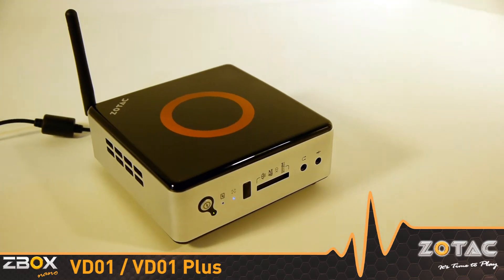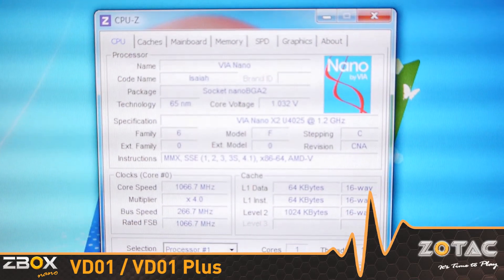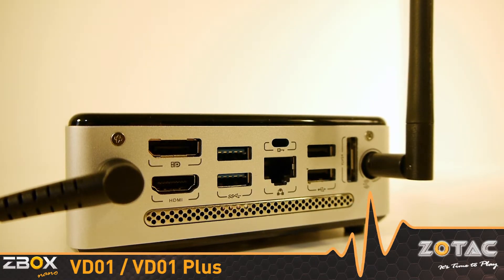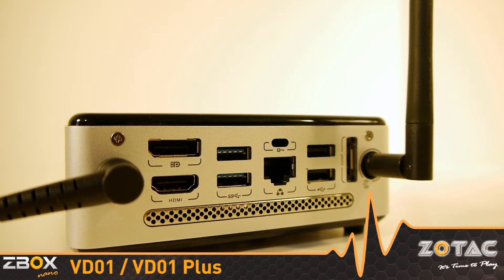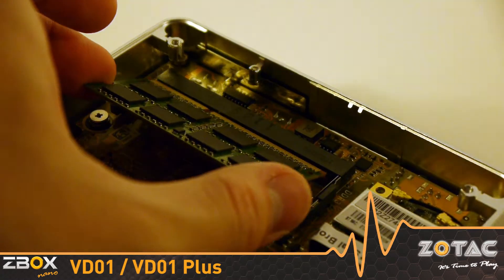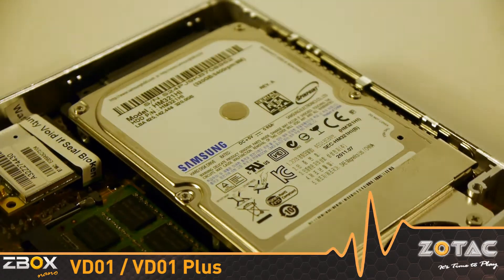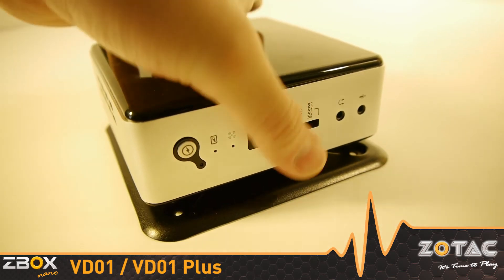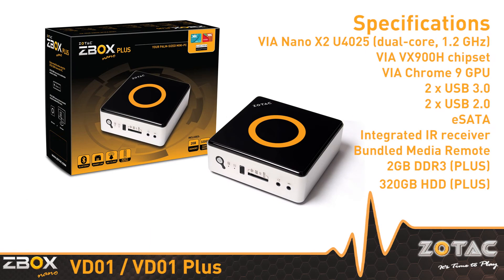ZOTAC ZBOX nano VD01 series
Introducing the new palm-sized ZBOX nano VD01 series powered by the VIA Nano X2 U4025 and VX900H chipset